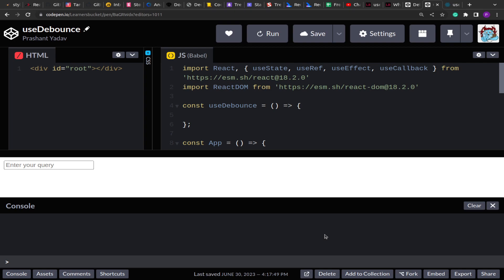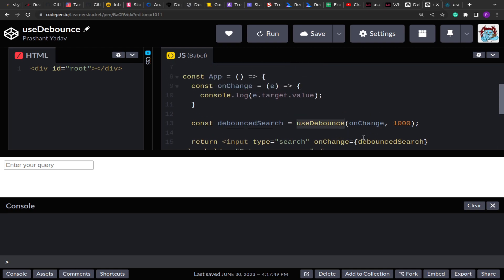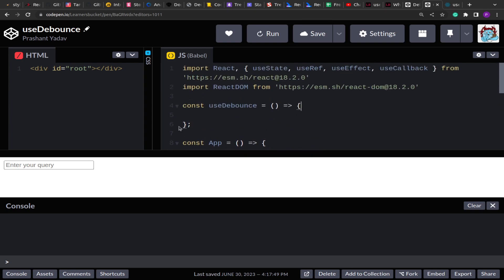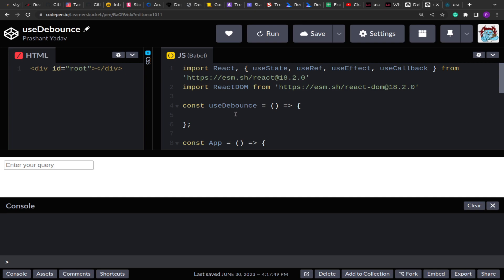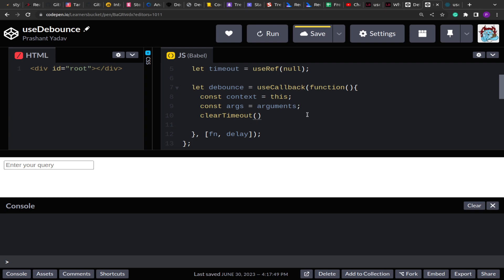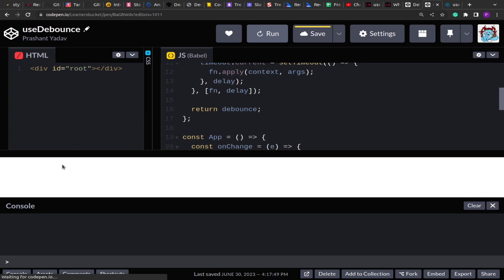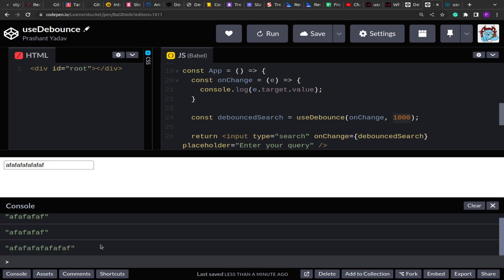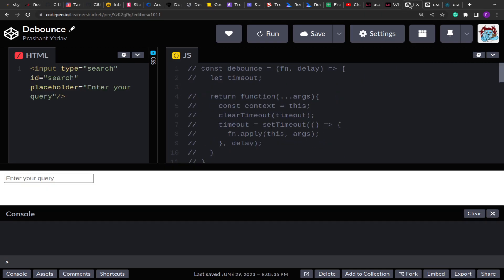useDebounce() Hook in React | React Interview Question - 41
We are going to create a custom hook useDebounce() in React, that will help to implement the debouncing in React. You can expect such questions in product-based organizations such as Flipkart, Uber, Cred, Razorpay, Atlassian, Amazon, Google, Meta, etc.